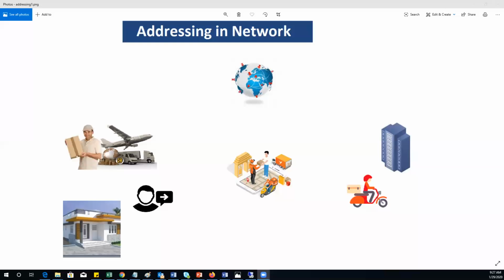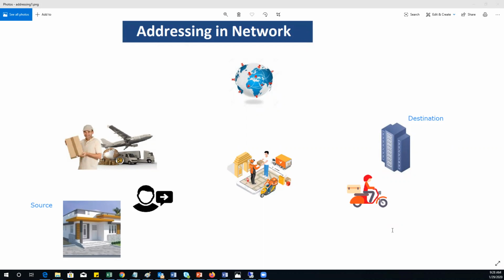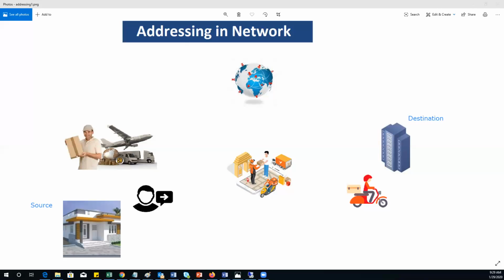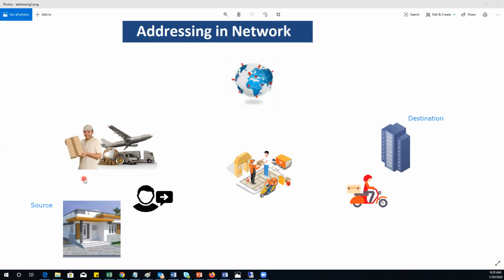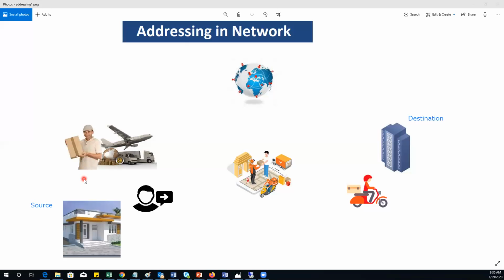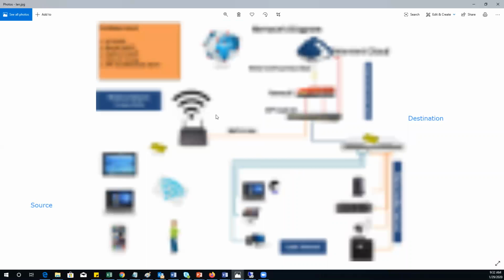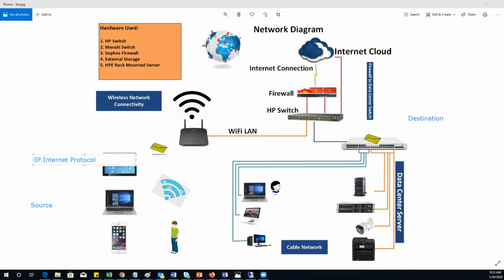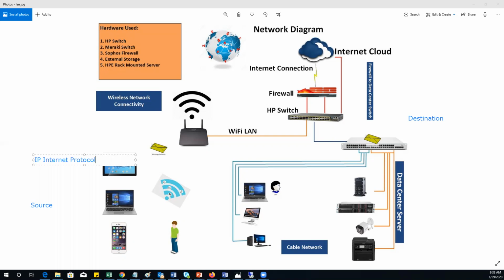Lecture 13 IP v4 Basic Addressing Concepts in Network Infrastructure | English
IP v4 Internet Protocol | Addressing Scheme in LAN | WAN | MAN